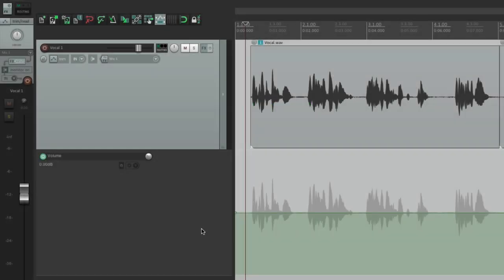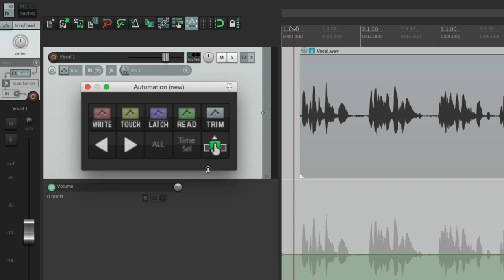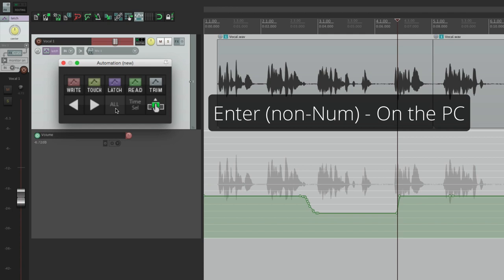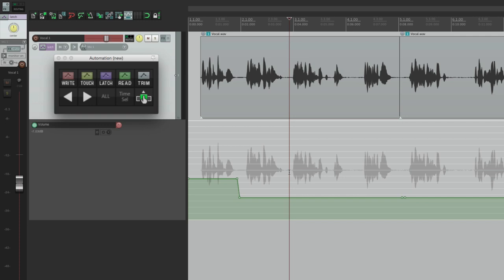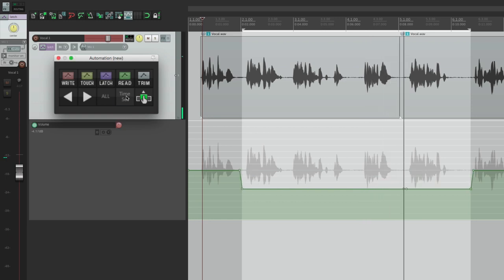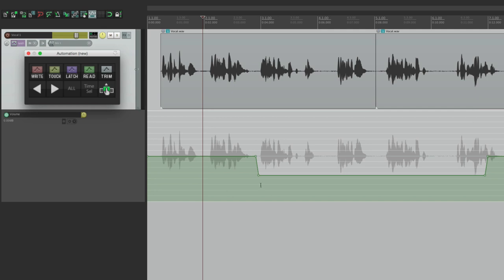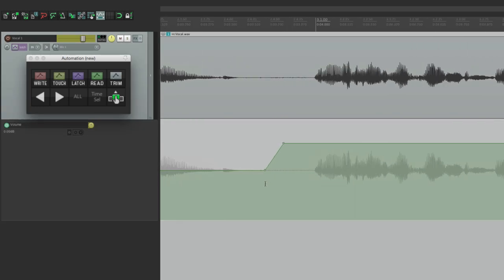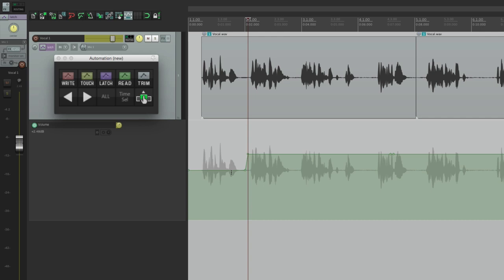Advanced Automation - Actively Writing Envelopes Actions in REAPER